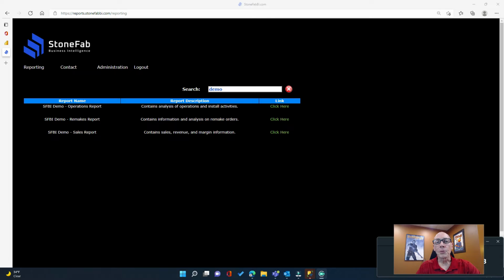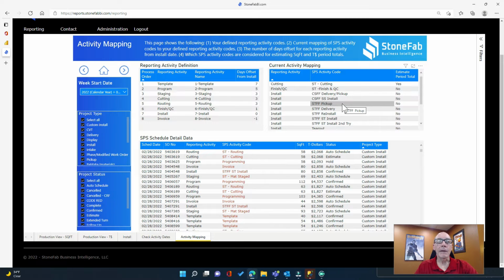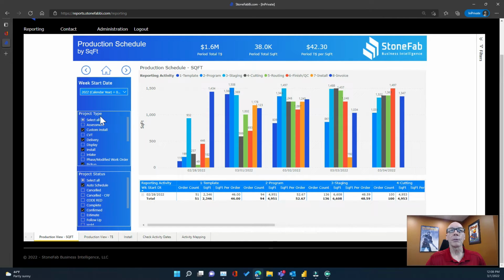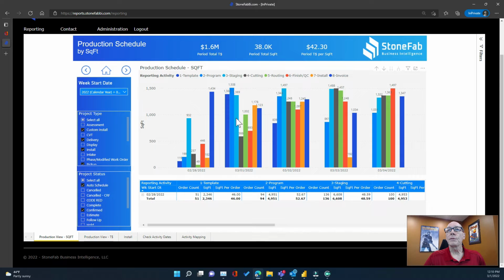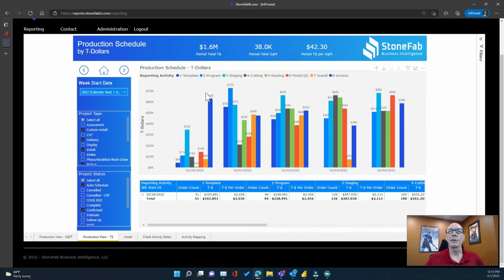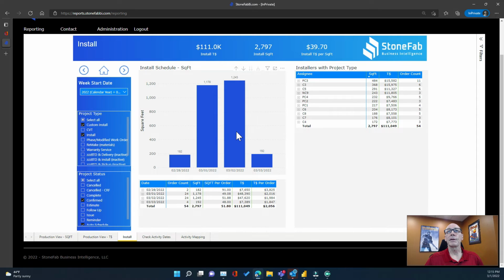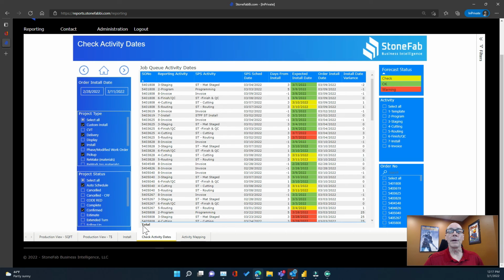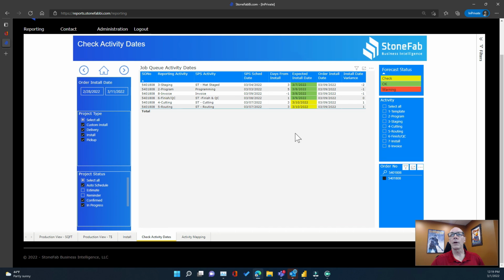Operations Report Overview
This video provides a quick overview of the new Operations Report in StoneFabBI.